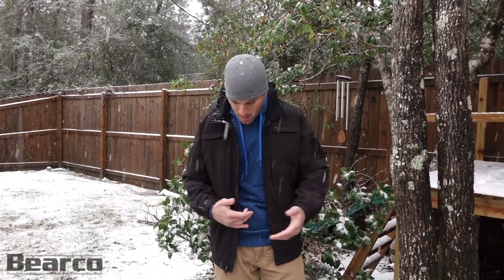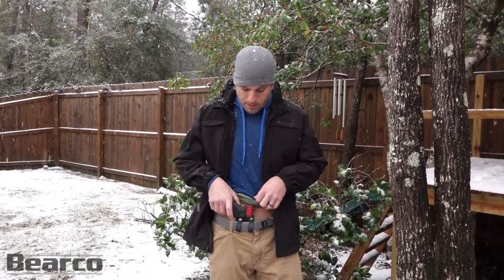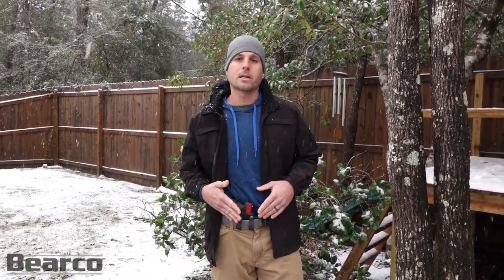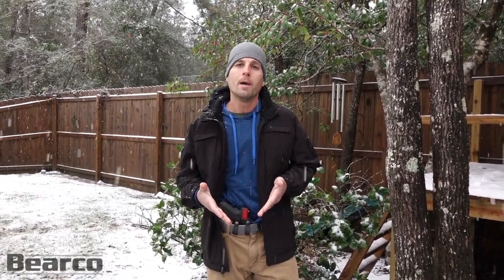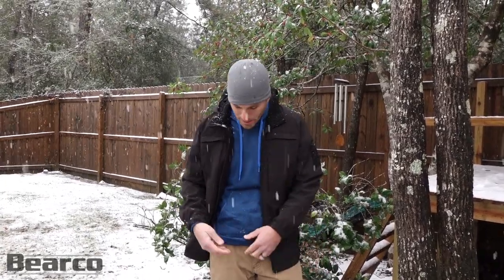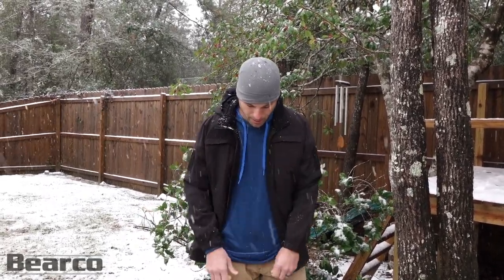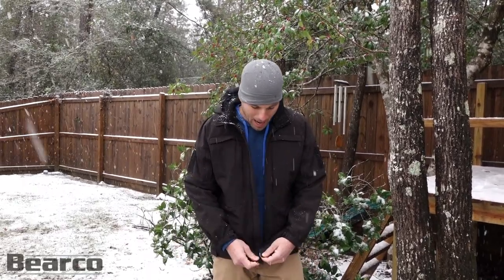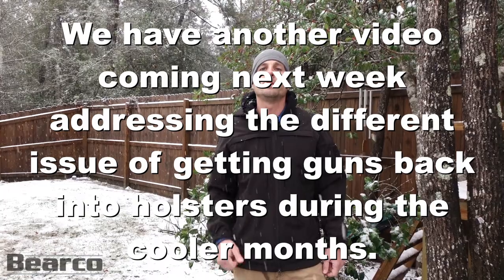Training Tip - Holster Presentation with Cold Weather Gear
Gaining access to your carry gun can be dramatically different during the winter months. Train, practice, and test your carry gear. We have another video coming soon that addresses the complexity and safety issues of getting the gun back into the holster with extra clothes and gear on.

**Hope the snow landing on the mic isn't too bad.